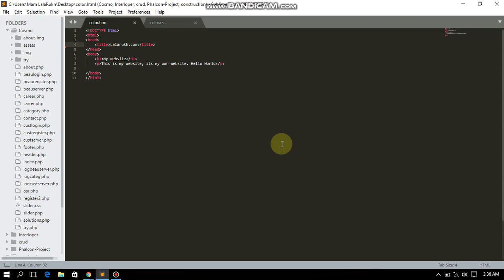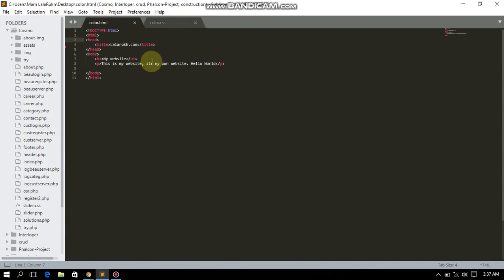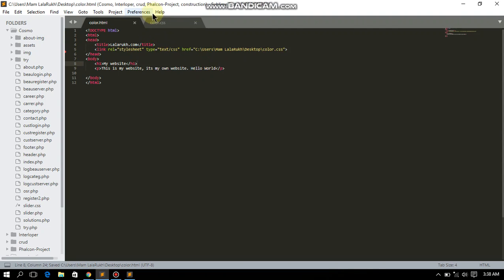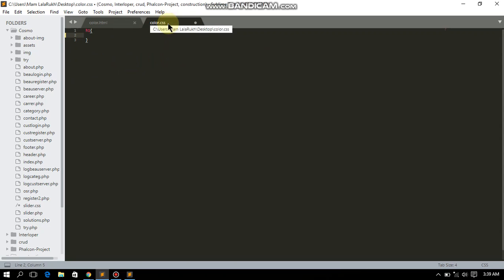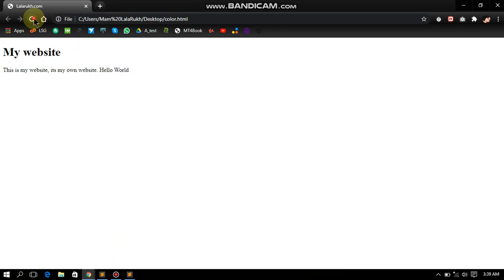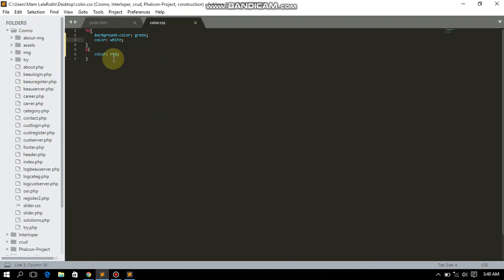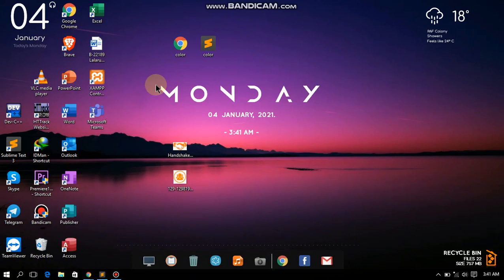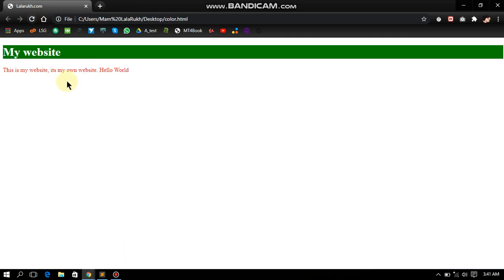Change backgroud color & Color | CSS Tutorials